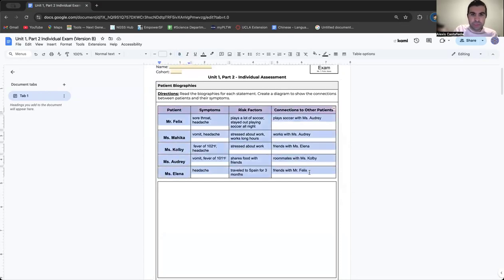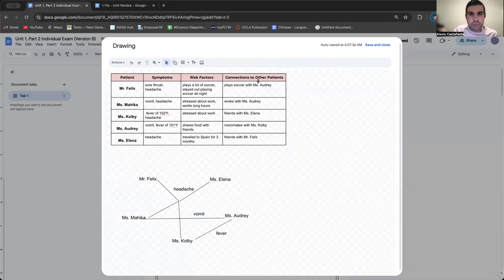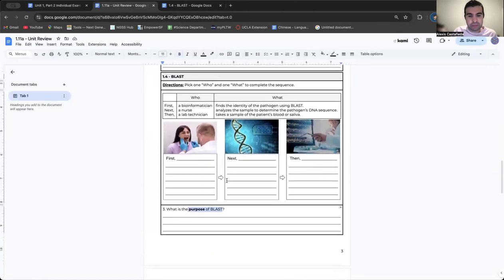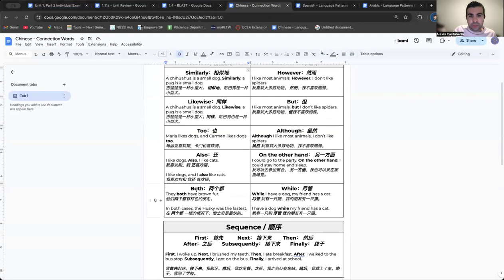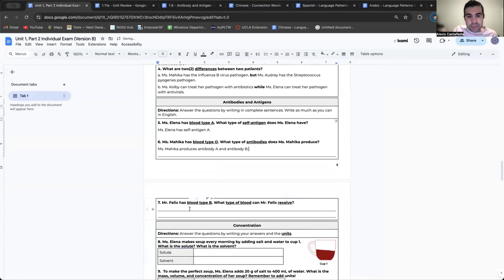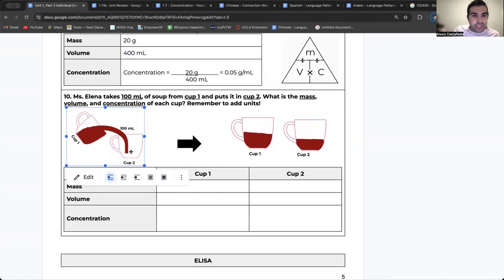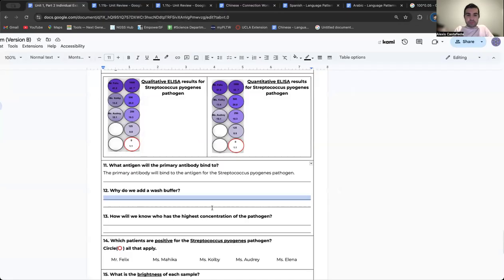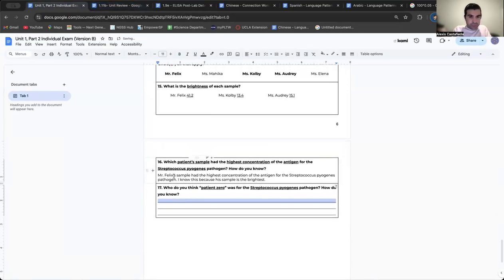Unit 1, Part 2 Individual Exam (Version B)